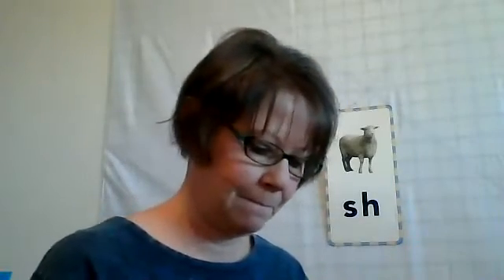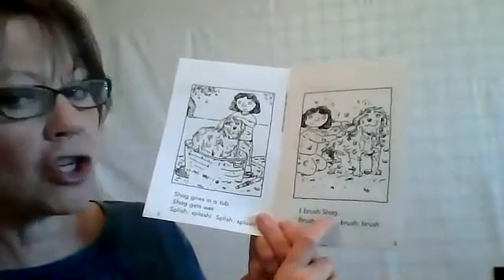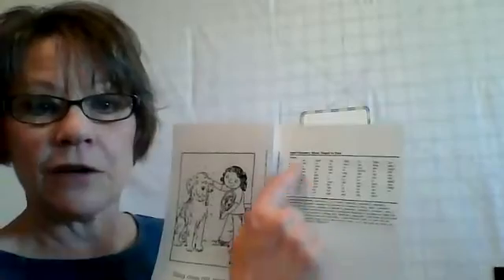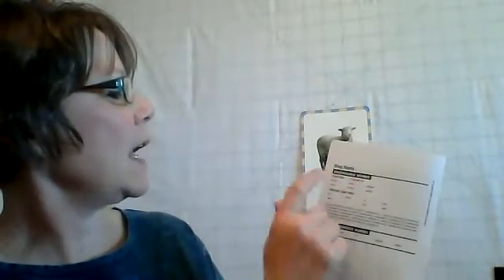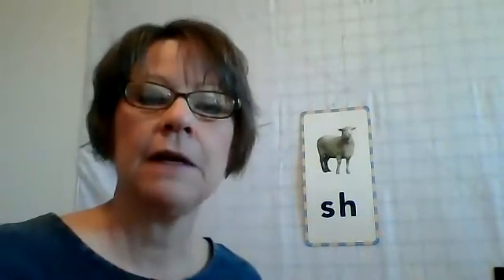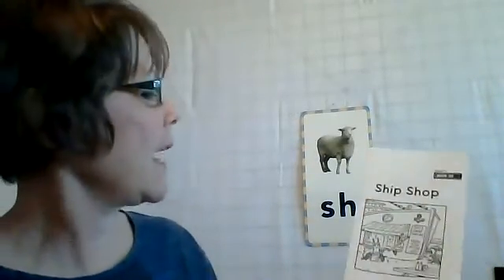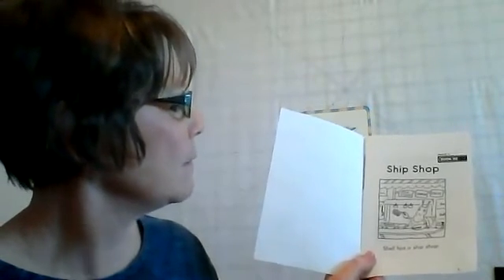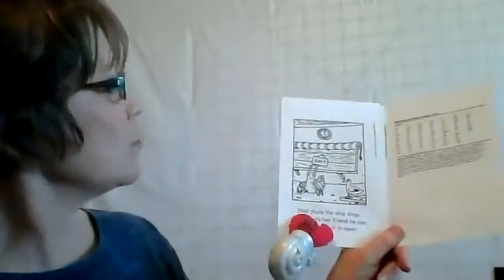GR 1: Shag Sheds and Ship Shop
These books help us practice the digraph -sh-